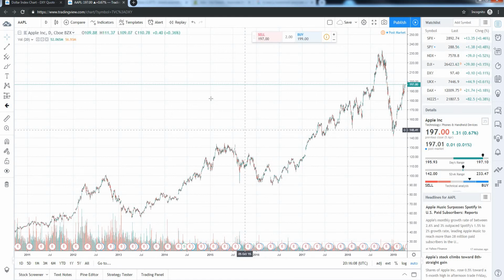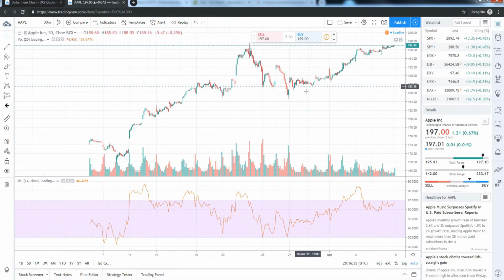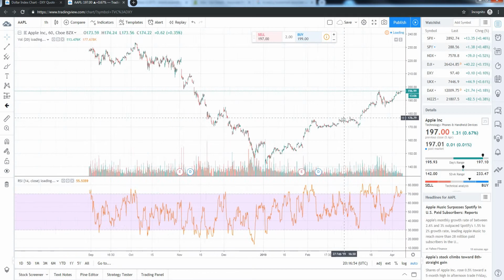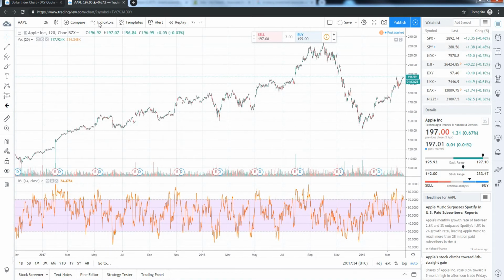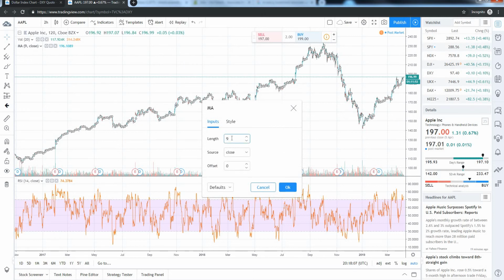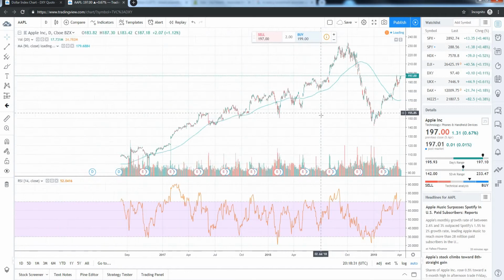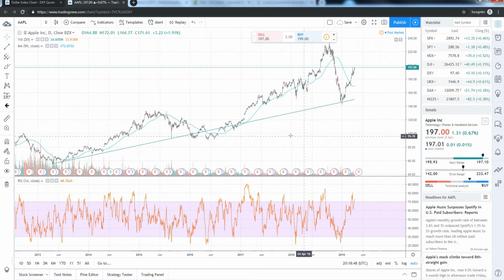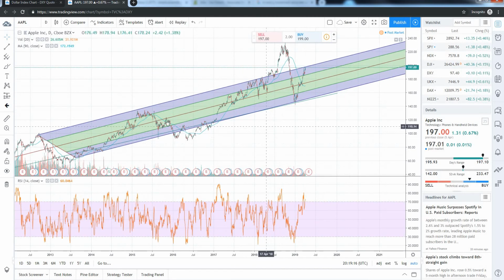Stock Market Technical Analysis